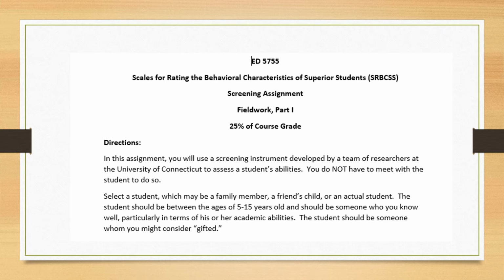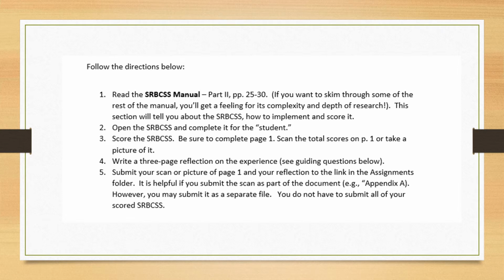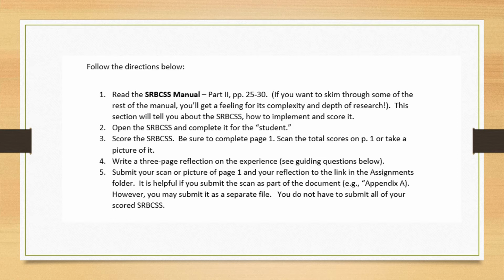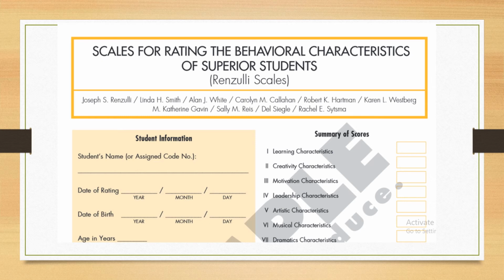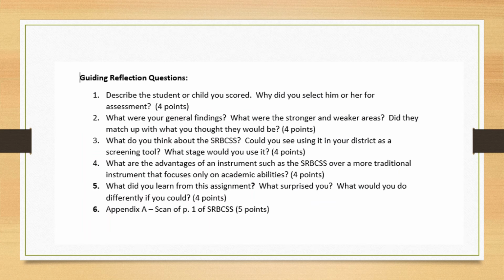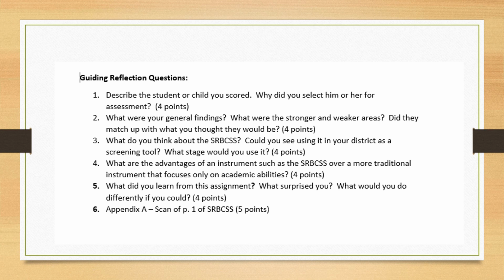Understanding the SRBCSS Assignment